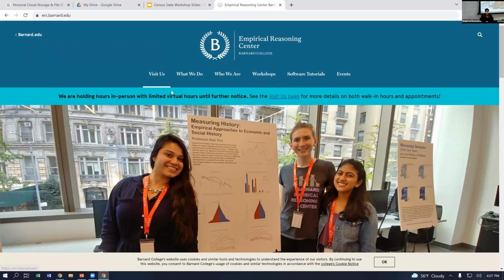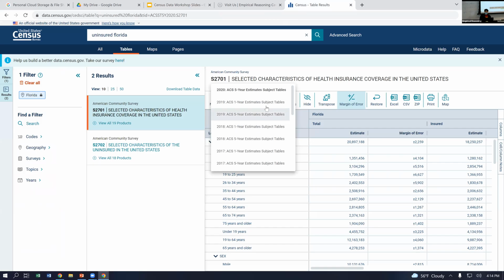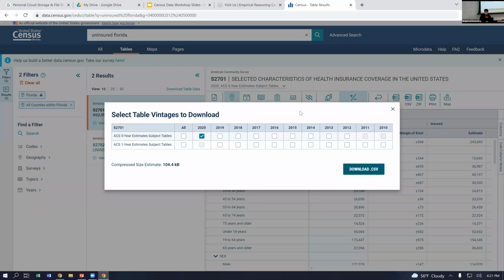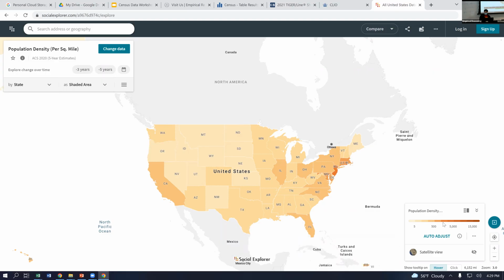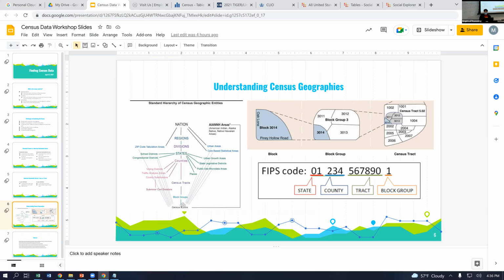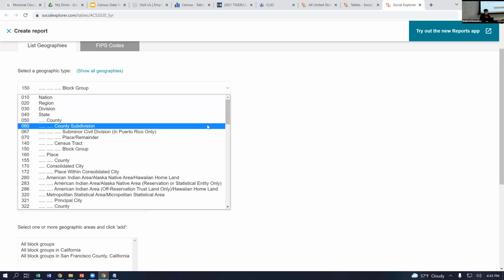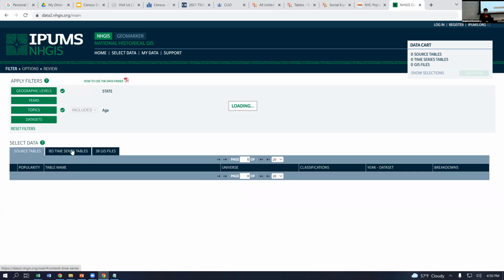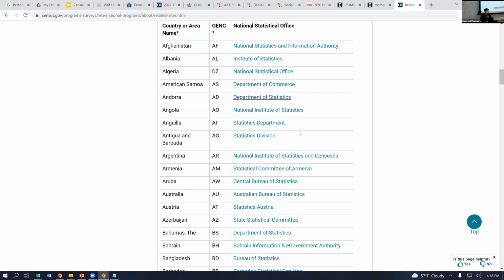Finding Census Data